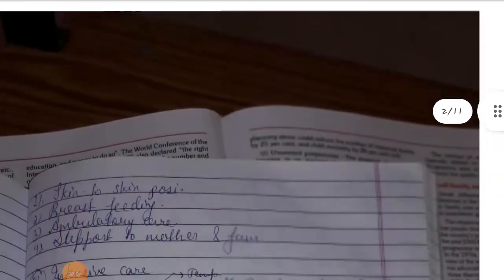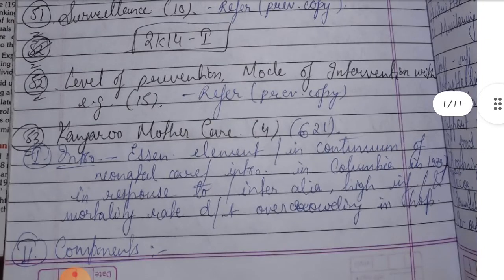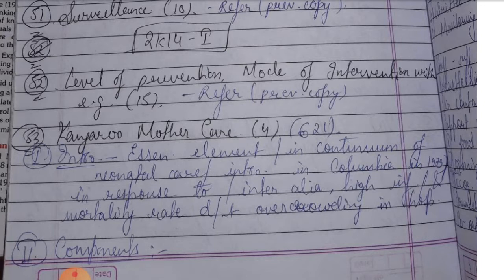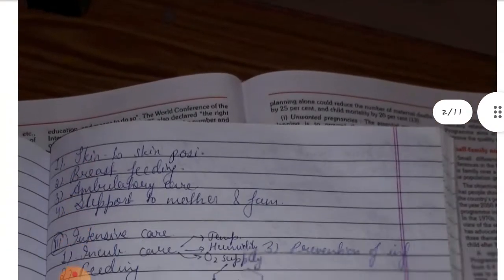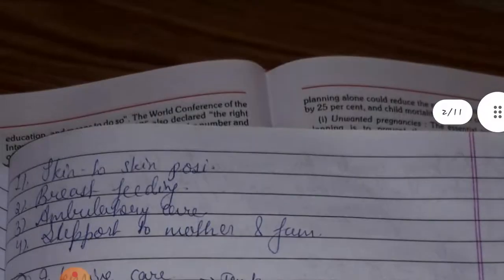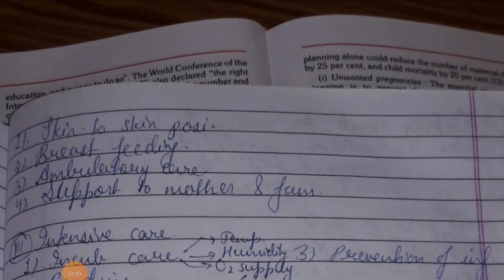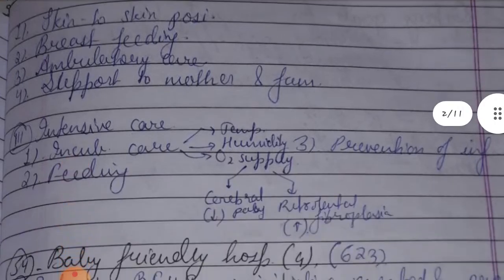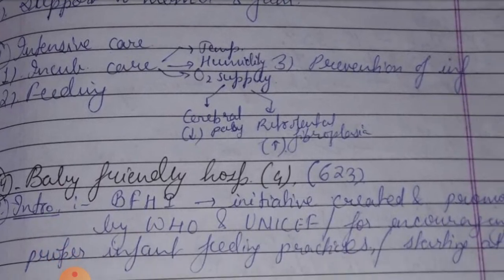Kangaroo mother care